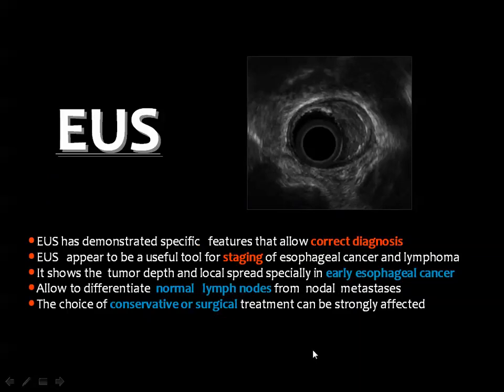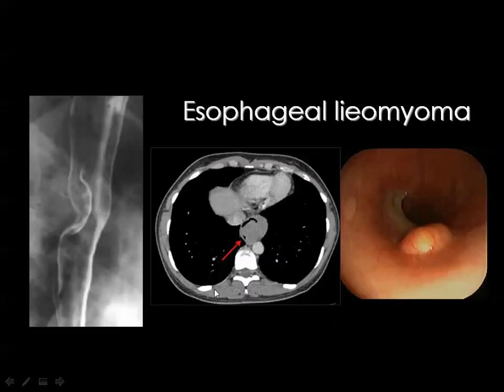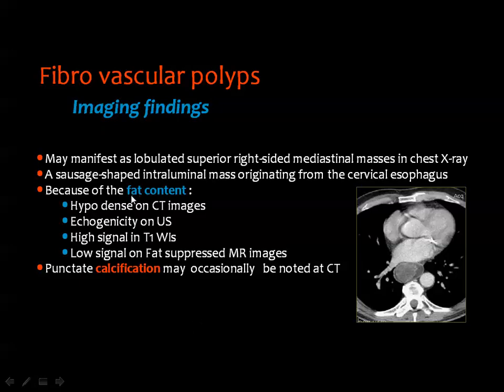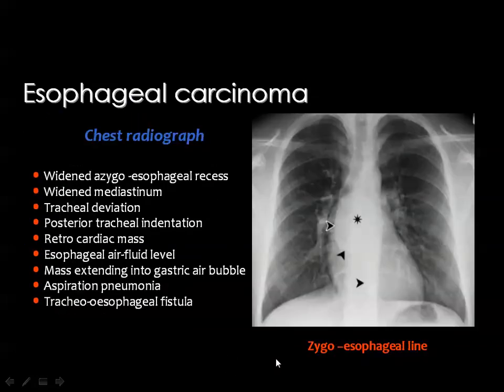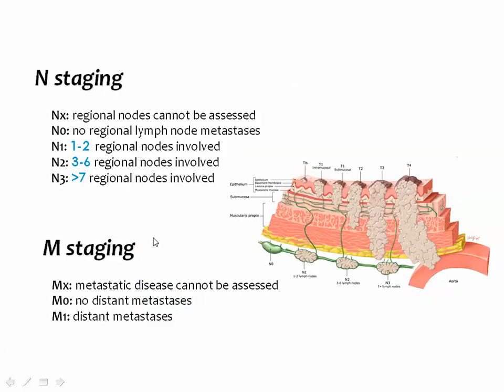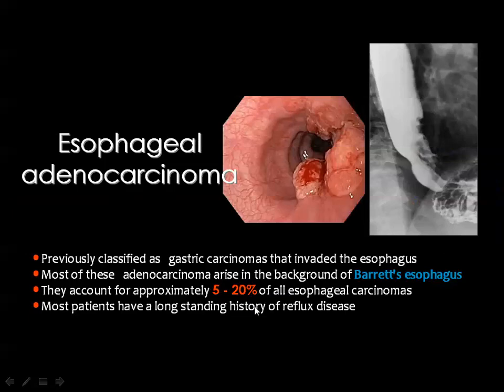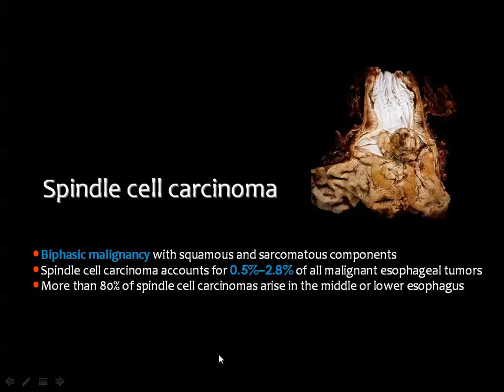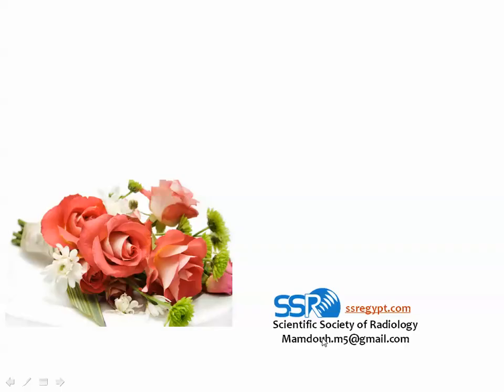Imaging of Esophageal tumors DRE Prof Mamdouh Mahfouz HD